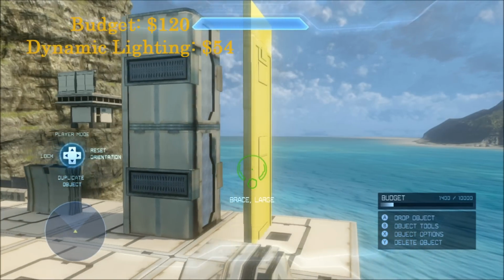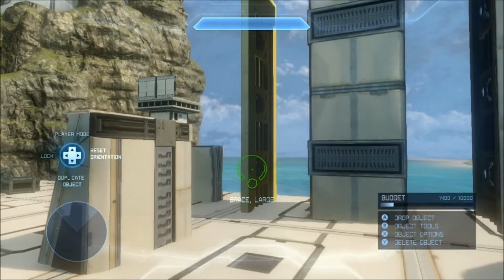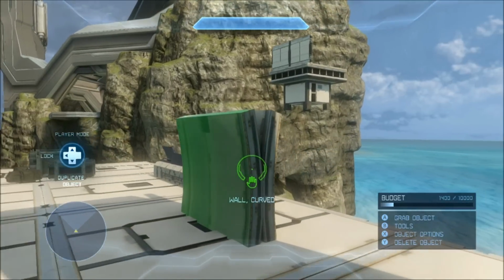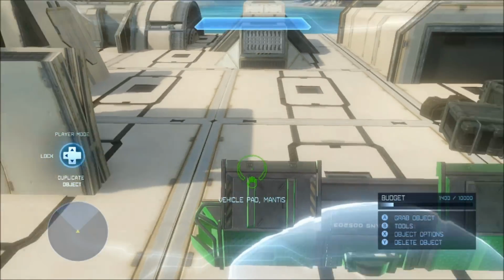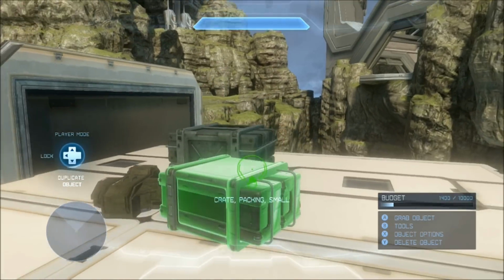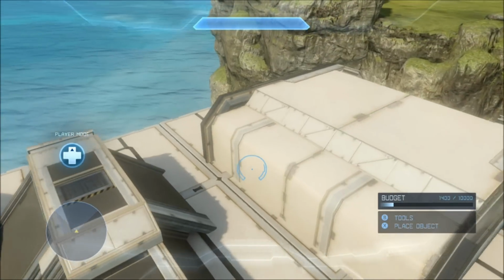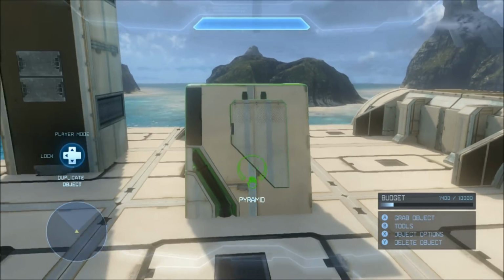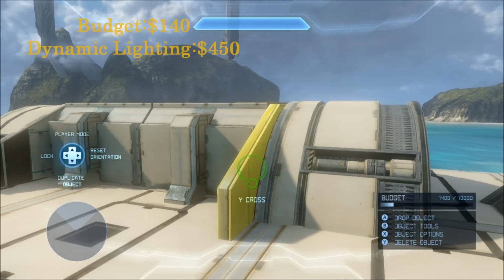Aesthetic Spark: Sight Blockers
Dynamic Lighting Budget
Submit your finished maps to our survey.
--Constructive criticism is always appreciated--